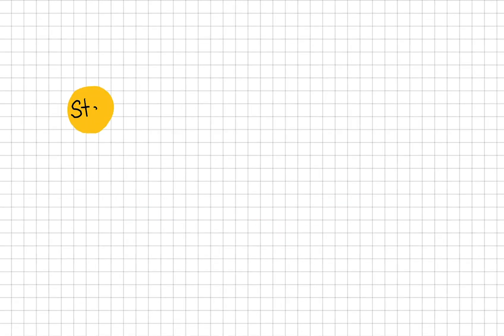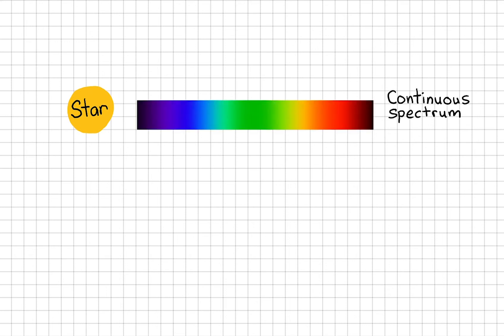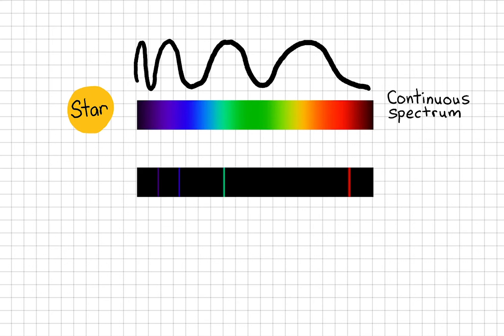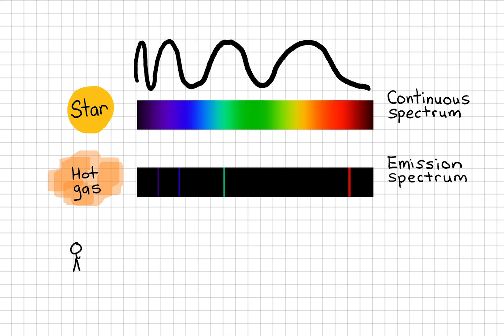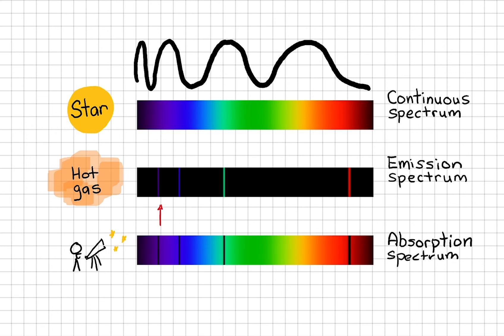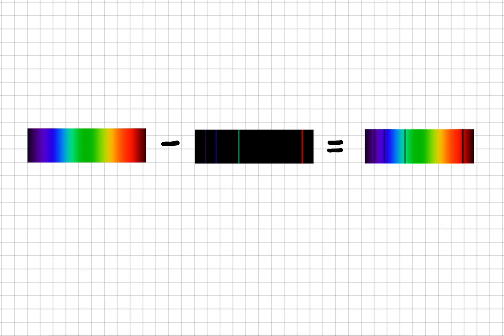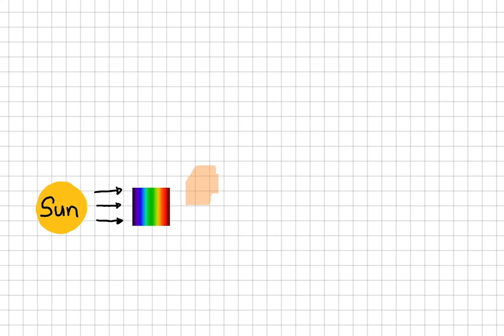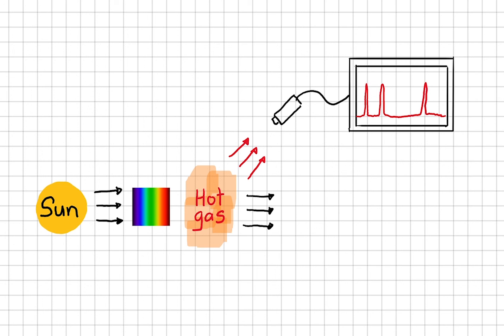Emission and Absorption Line Spectra - A Level Physics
From earth, we can figure out the chemical composition of a star looking at the absorption spectrum it produces. But why do we see absorption spectra from stars? A star is a source of light. Studying its light waves through a spectrometer or a prism, we will find a continuous spectrum. A continuous spectrum is made up of a continuous range of wavelengths.

A star like our sun emits photons of all frequencies to produce a continuous spectrum. The gas can then re-emit photons, giving us the emission spectrum if we can isolate just the gas and look at it through a spectroscope. But looking at the sun light that has passed through the gas, then we will get the absorption spectrum.

In other words, the photons that form the absorption spectrum are the ones that did not get absorbed by the gas.